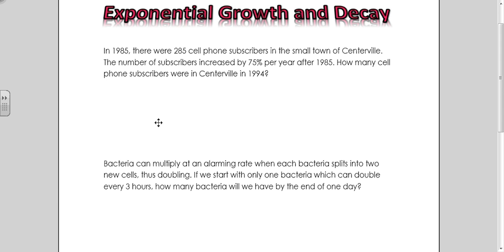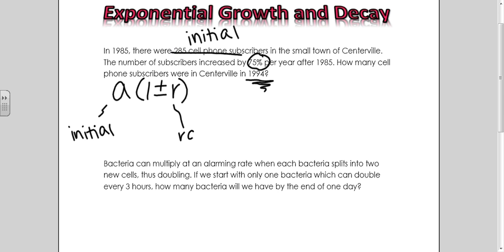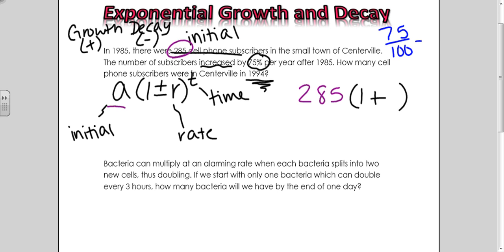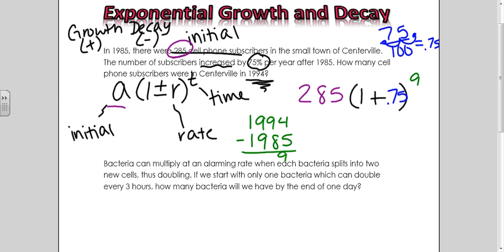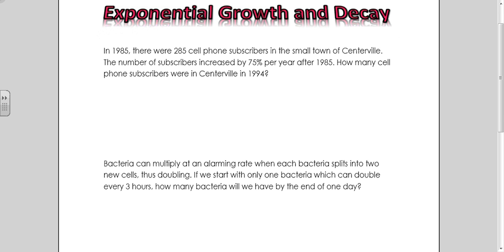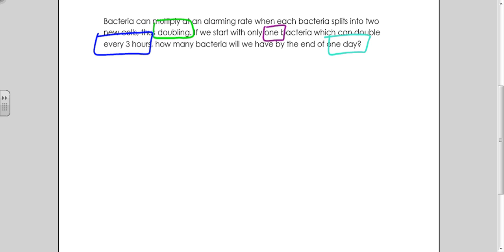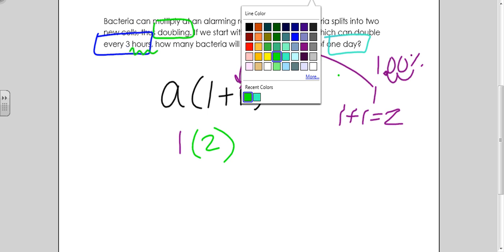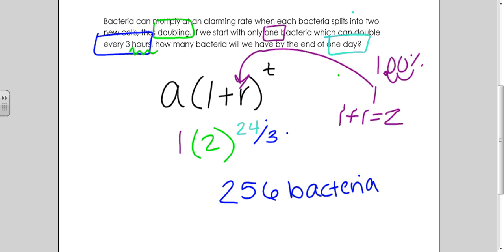Exponential Growth and Decay